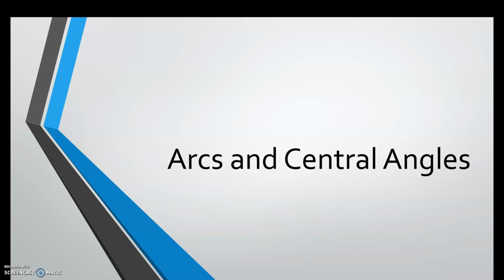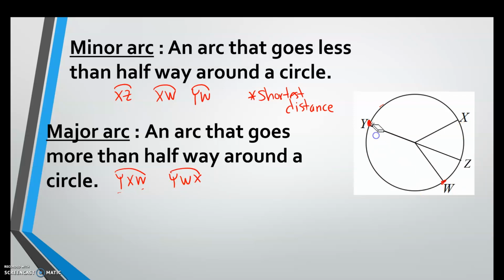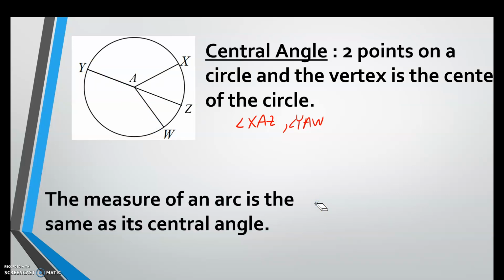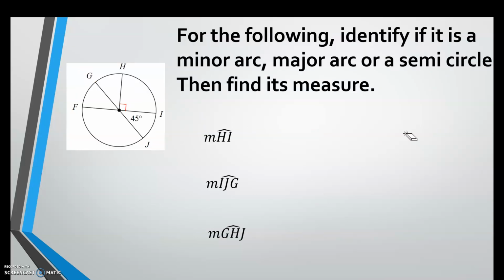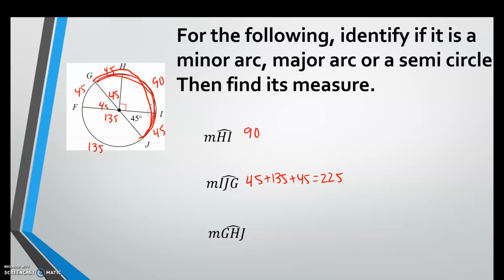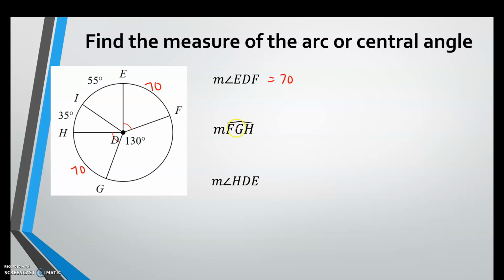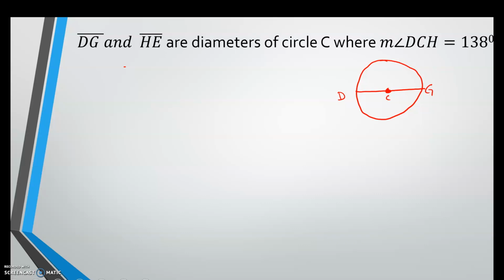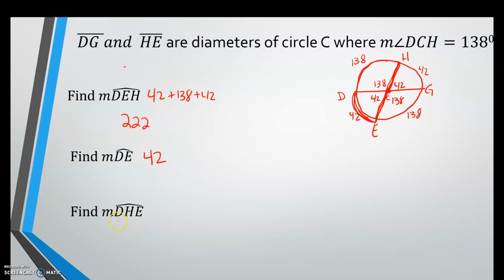Arcs and Central Angles